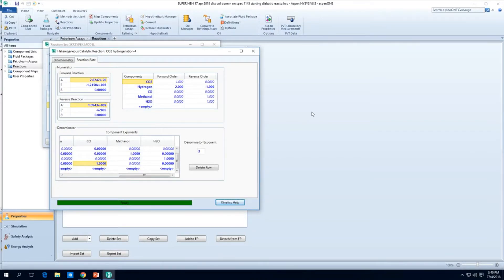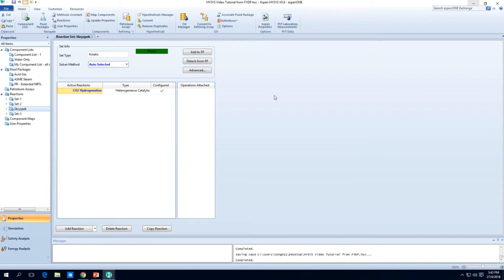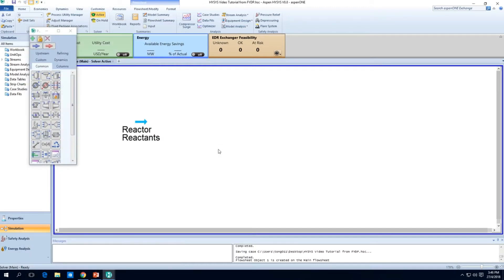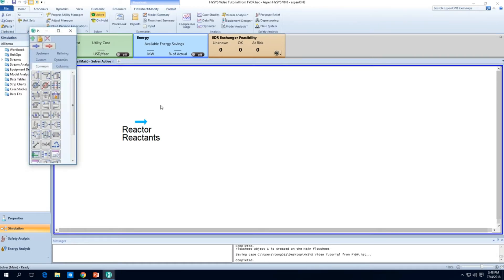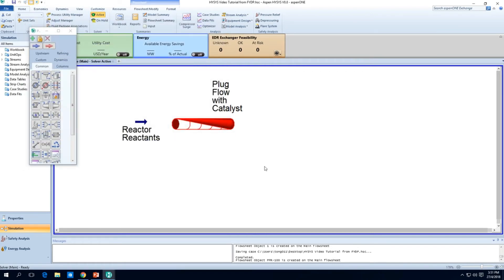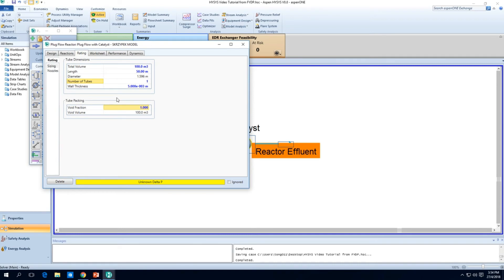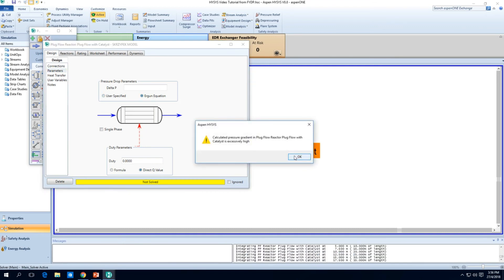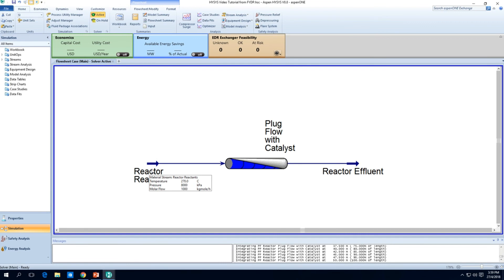HYSYS Methanol Production from Flue Gas 3 Reactors and Exporting Reaction Kinetics